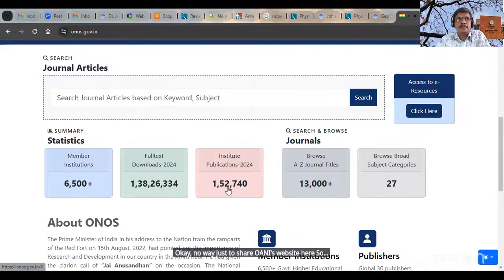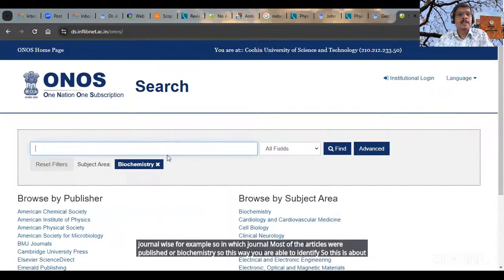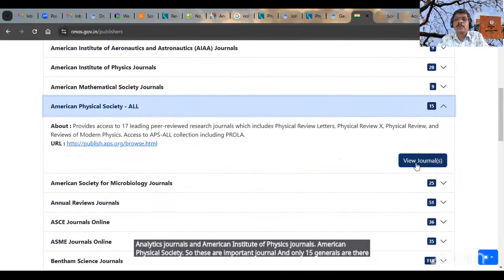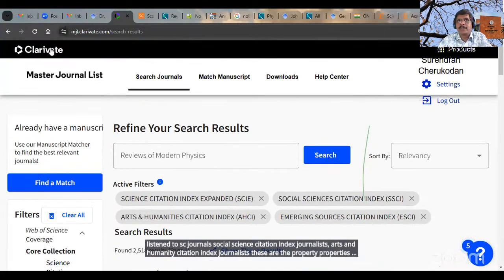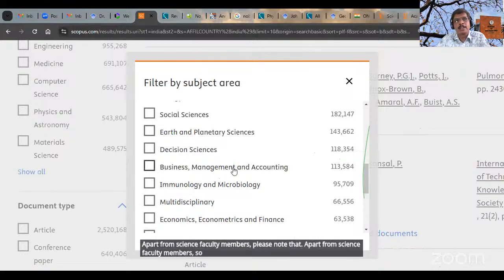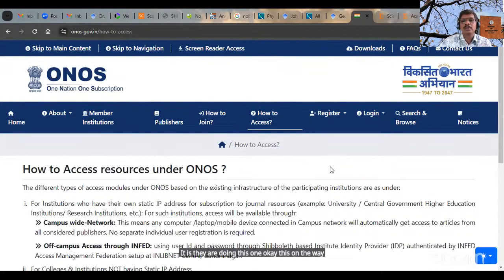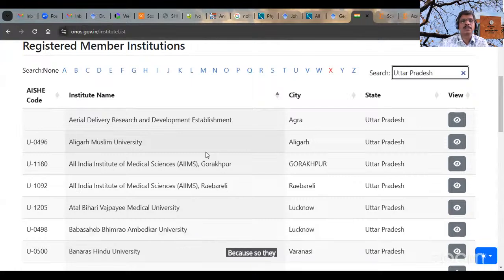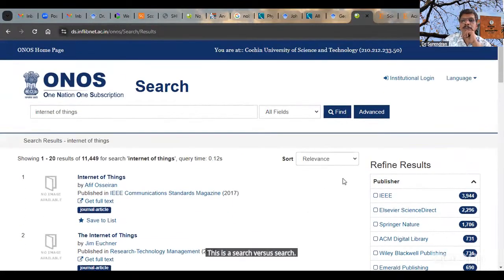One Nation One Subscription